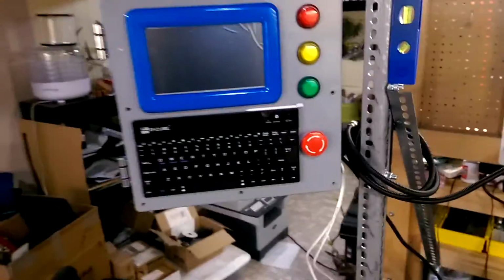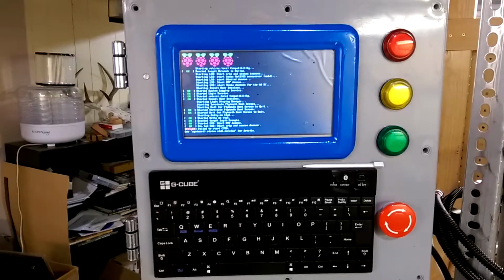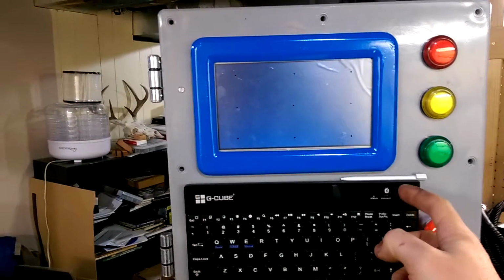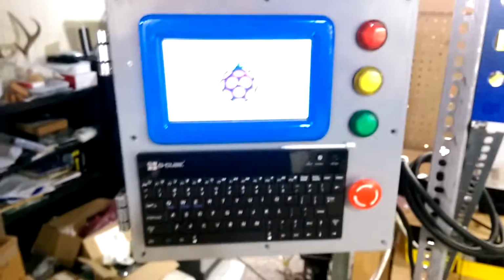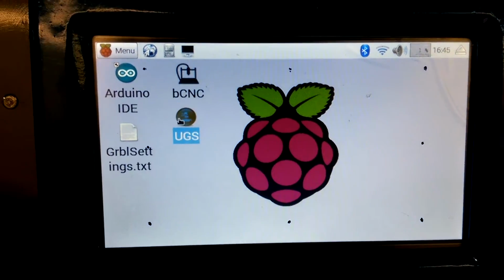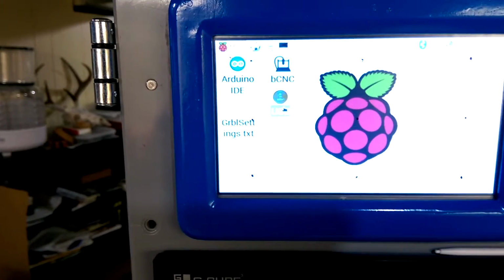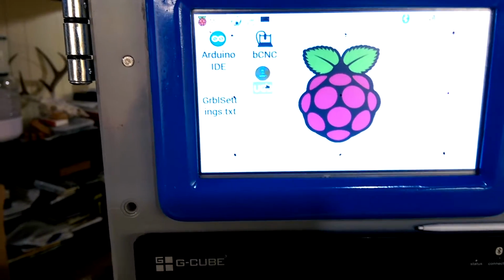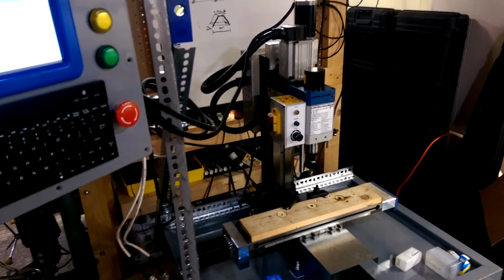Mini Mill CNC Conversion: Part 7 Operational update 1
Quick update on what's been going on with the project.